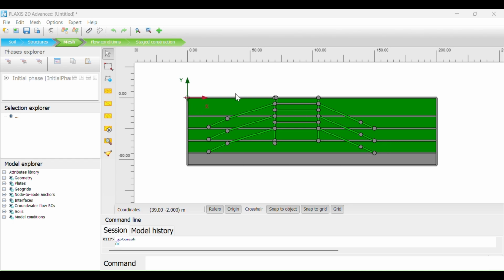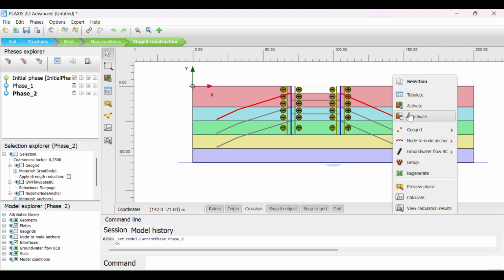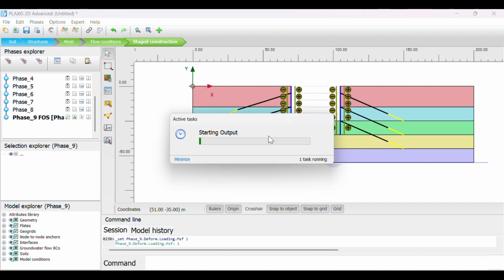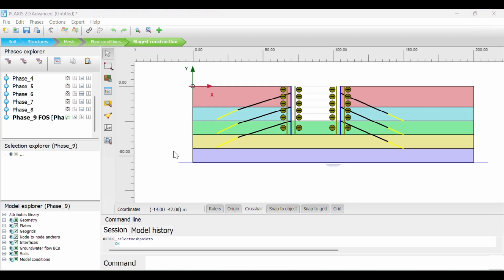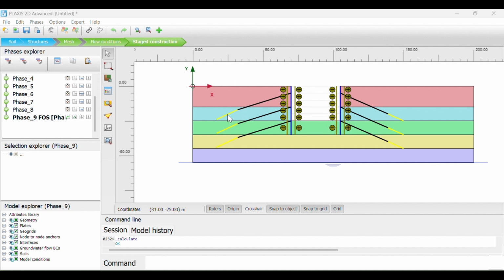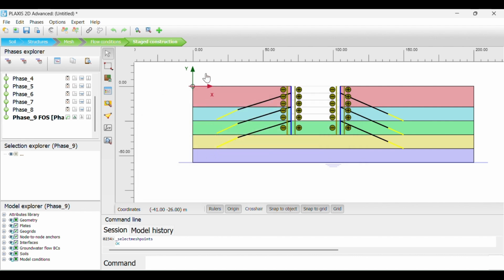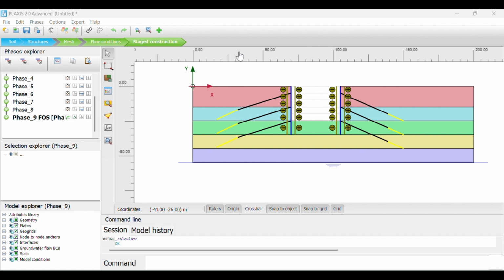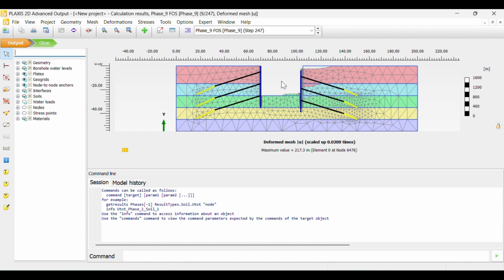Sand Soil Excavation Gone Wrong: Why Shoring Systems Matter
Welcome to Part 2 of our video series on deep excavation in sand soil layers! In this episode, we dive deeper into practical applications and technical modeling to ensure safety and structural stability during excavation.

🔍 What You’ll Learn in This Part:

Common shoring systems used in sandy soils (e.g., sheet piles, bracing, anchors)

How to prevent collapse and control ground movement

Step-by-step PLAXIS 2D modeling for simulating deep excavation

Monitoring and site safety measures

Real project insights and best practices

💡 Whether you're a student, site engineer, or project manager, this video will provide practical tools and engineering knowledge you can apply in the field or in design.